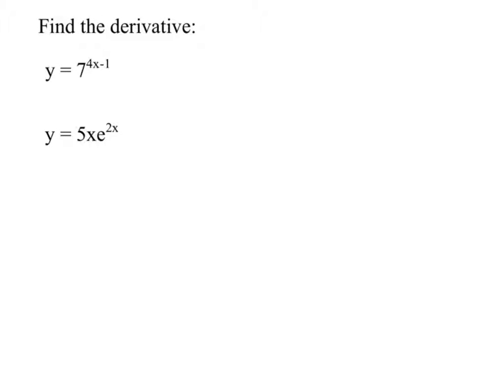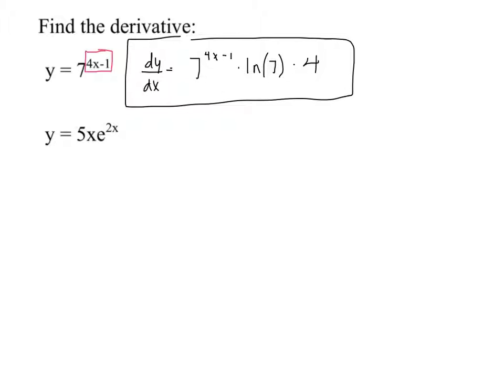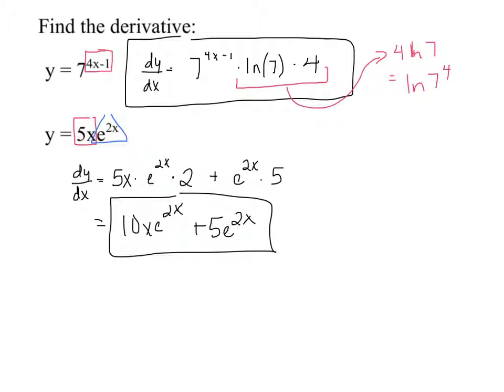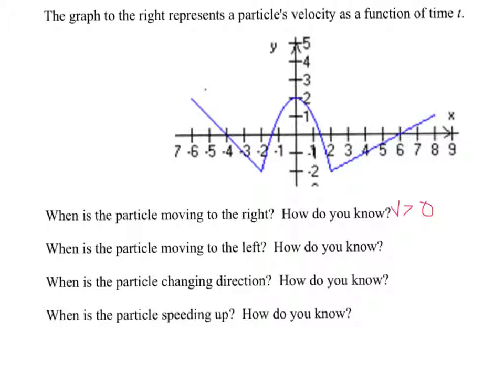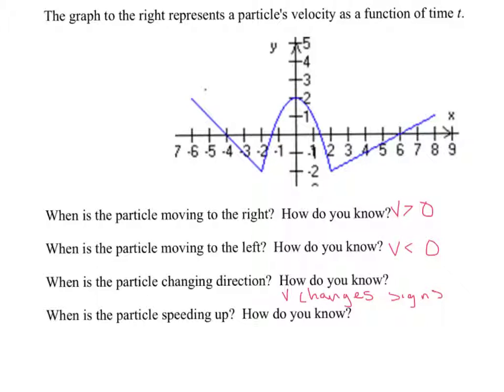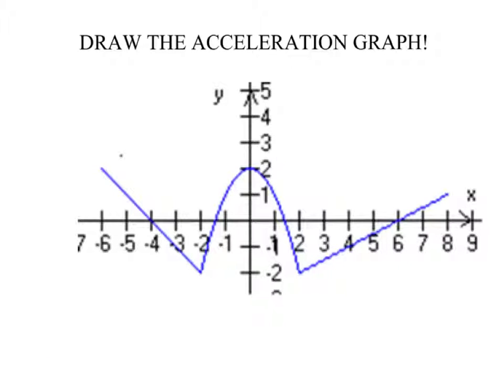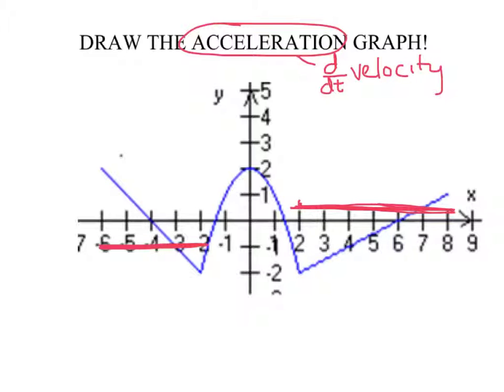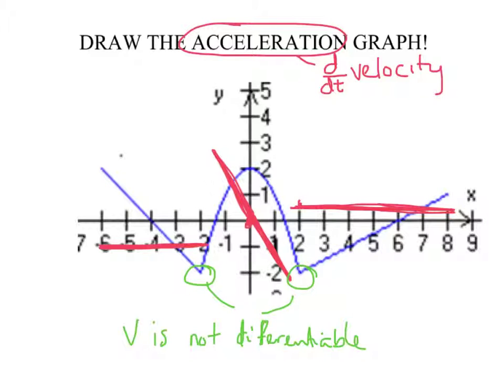Calculus Derivatives and Velocity Graphs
0:00 Find Derivatives
2:52 Velocity Graph